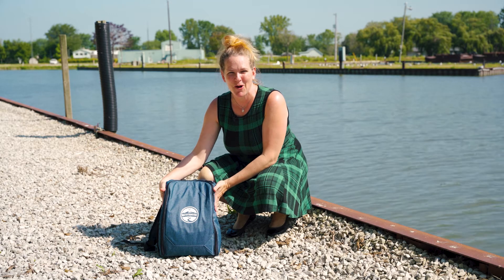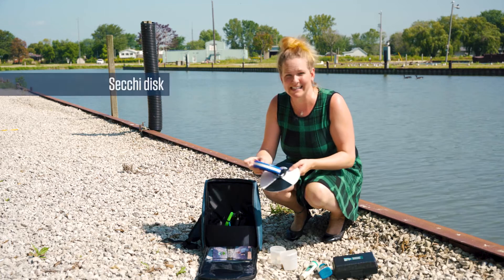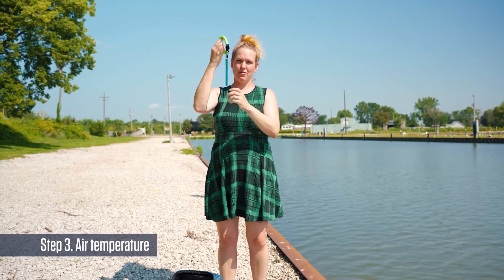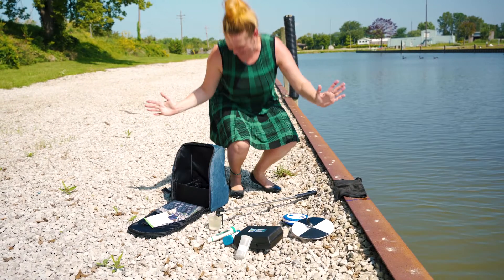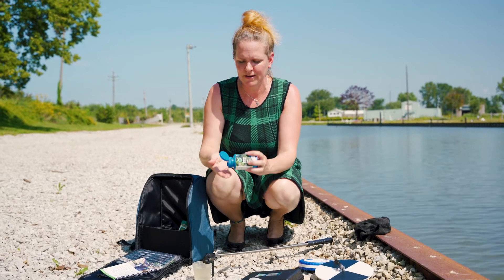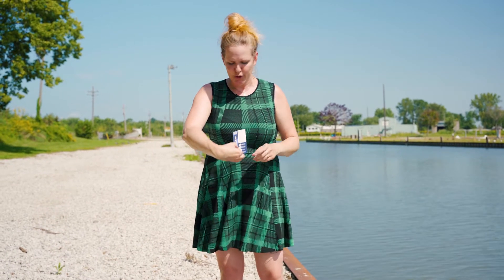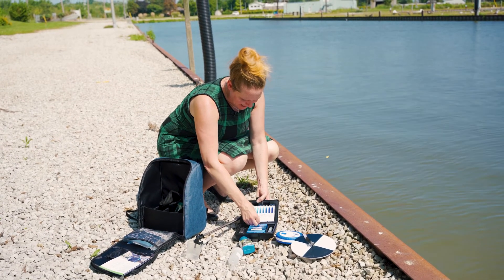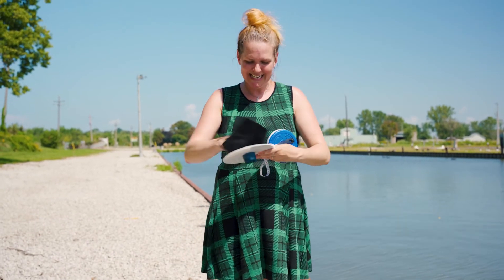How to use Water Rangers' Freshwater Explorer kit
In this video, Kat teaches you how to use each piece of equipment that comes with our Freshwater Explorer kit.